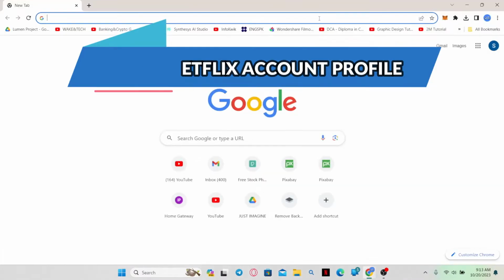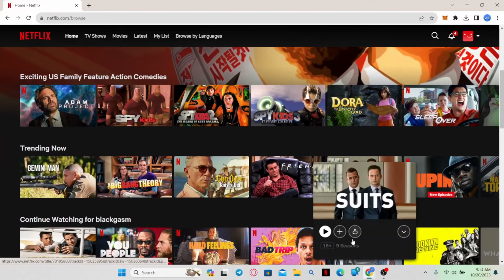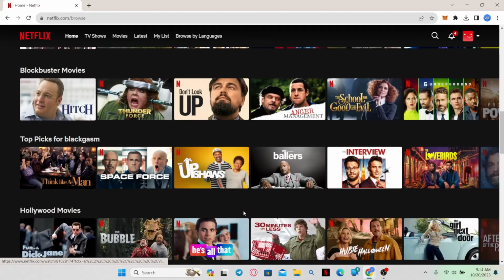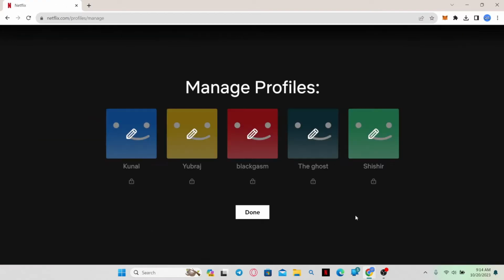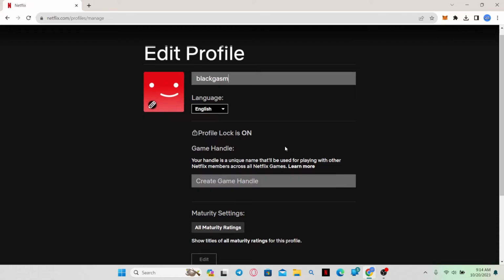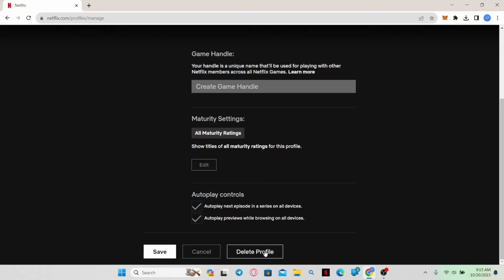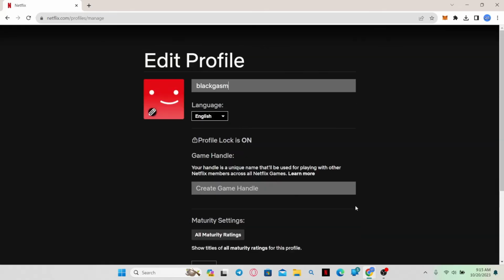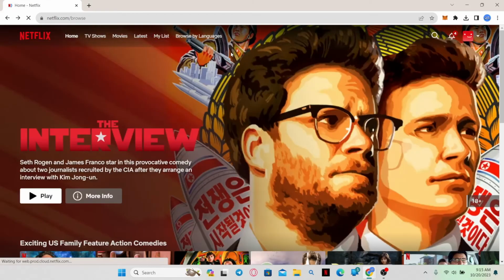How to Delete Netflix Account Profile 2023?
Want to declutter your Netflix account or remove an old profile that's no longer in use? Our comprehensive guide will show you how to effortlessly delete a Netflix account profile, ensuring your streaming experience stays tailored to your preferences.

0:00 Intro
0:11 Signup Netflix Account Tutorial
1:08 Outro